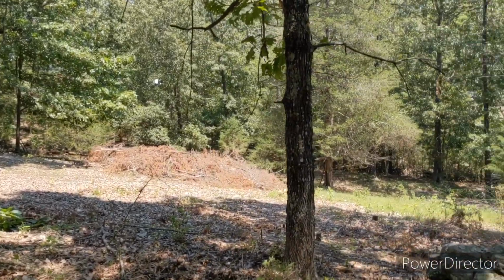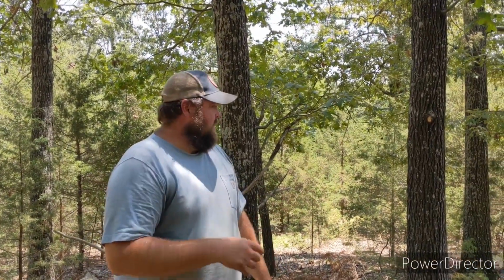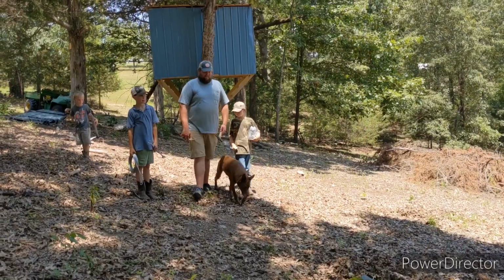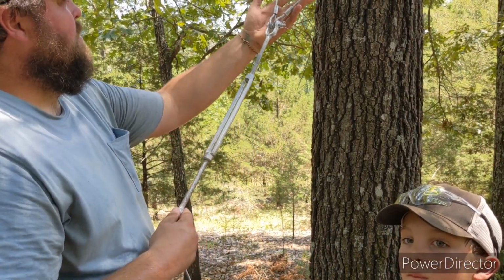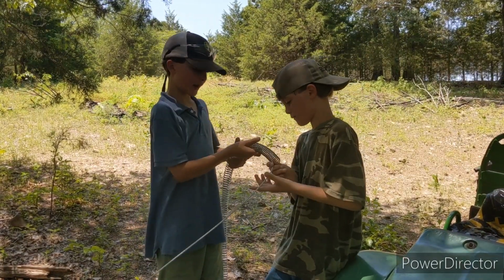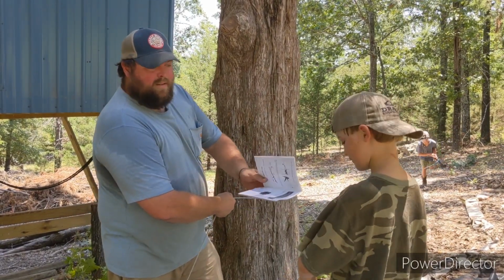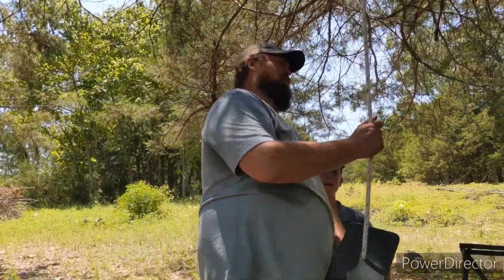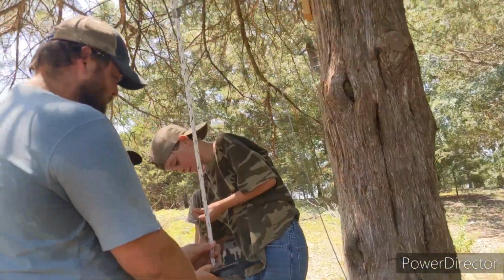DIY ZIP-LINE INSTALL & A FAIL!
Build a life you don't need an escape from.

When you homestead that means that you are often tied to the farm or you are tied to finding a farm sitter. Joel Salatin talked years ago about making the place special and from forts and fishing to swings, campfires, and zip-lines, we are working hard to make our homestead a special place for everyone.

Check out this awesome zip-line!

We would love to connect with you anywhere you are!
👉 Instagram (Brooke) -   / hayes.humble.homestead
👉 Instagram (Jordan) -    / ibreakifixihomestead

Some products we pay full price for and others, we team up with companies who offer us discounts or products for our honest review and feedback.  We will never recommend or be associated with any product or company that we don't personally use or have first hand experience with.  We do this in order to help offset some of the costs we have associated with making content.  ❌